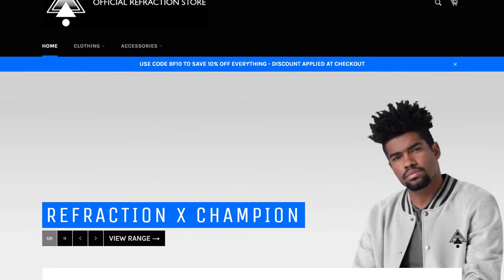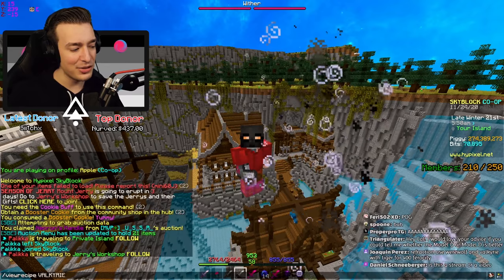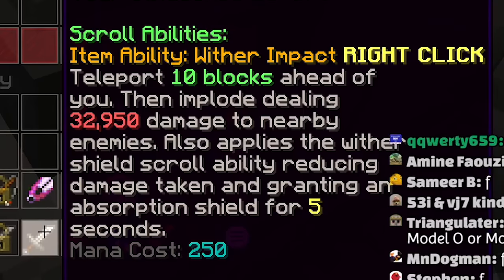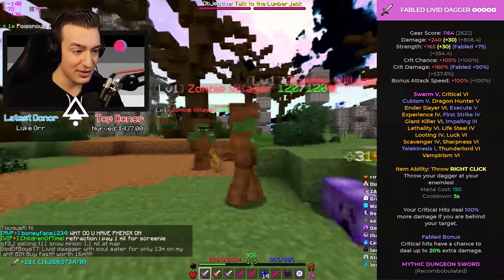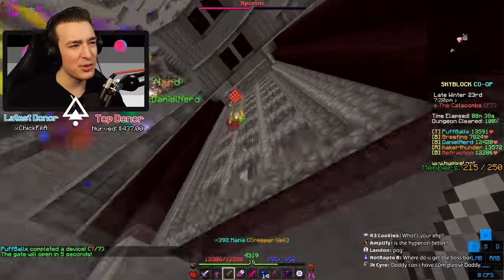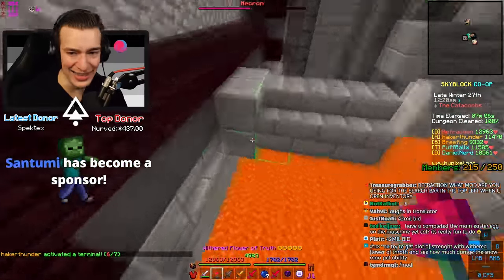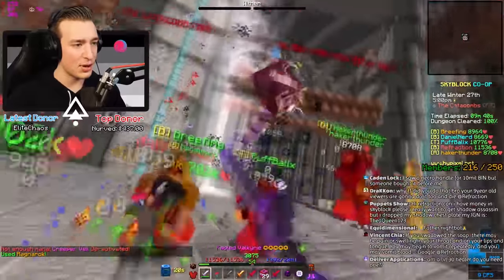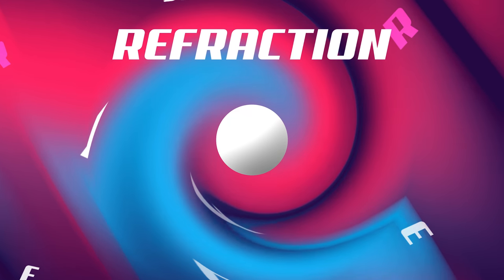becoming OVERPOWERED in hypixel skyblock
Dashlane has made my life easier, you can try on your first device for free

► Extra Info:
Server IP: mc.hypixel.net